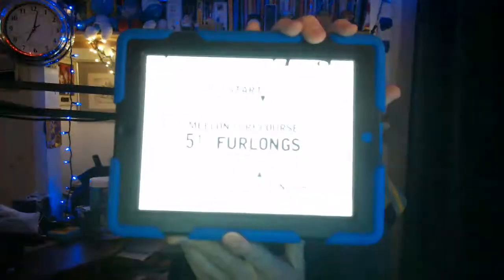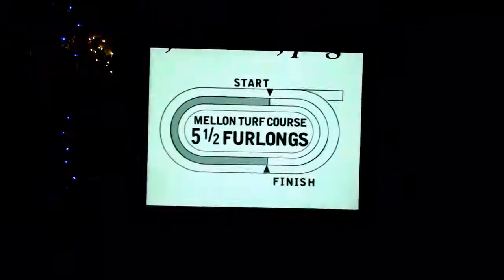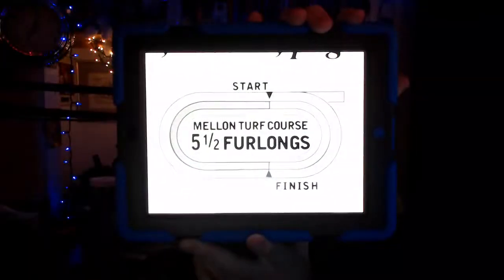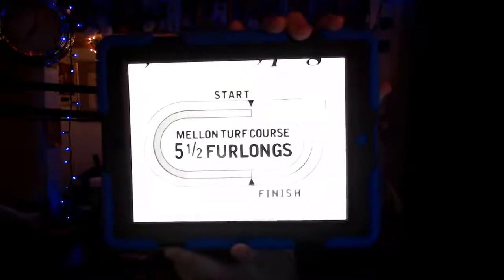Saratoga Racecourse Race 7 Selections Preview The Mahony Stakes 2020 8/26/2020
Selections

Preview for The Mahony Stakes 2020